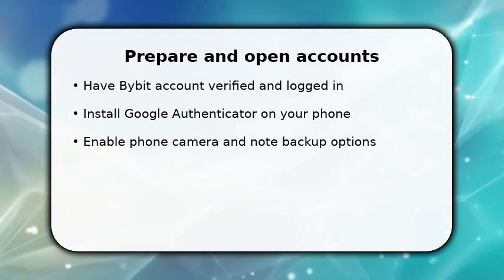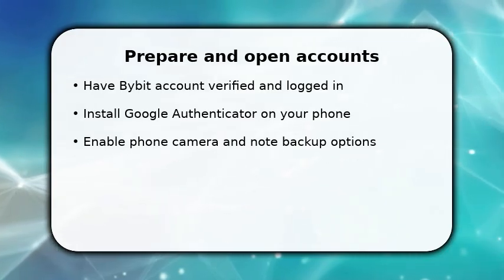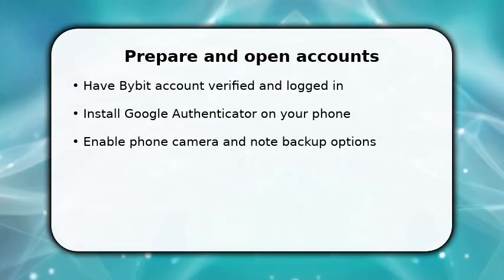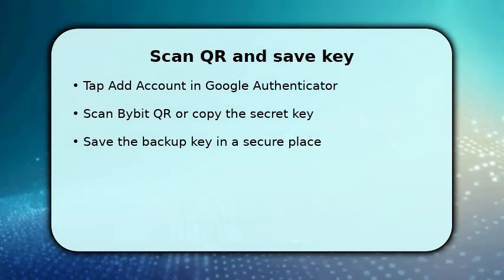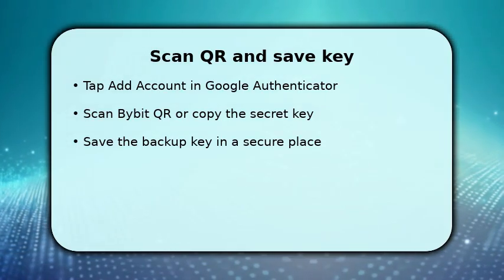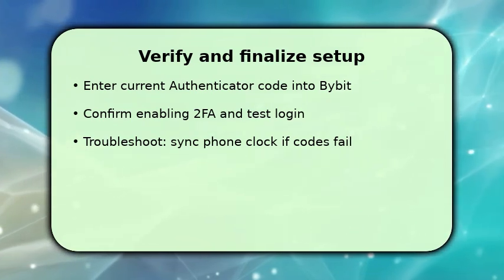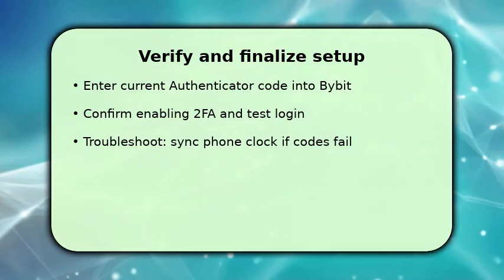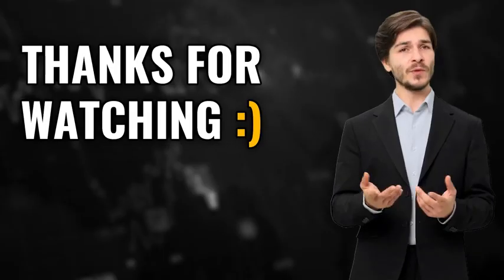How to Link My Bybit to Google Authenticator - Step by Step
Learn the detailed process of linking your Bybit account to Google Authenticator for enhanced security. This step-by-step guide covers setting up two-factor authentication, downloading and installing an authenticator app on various devices, entering a QR code with your mobile phone, and confirming successful linkage.

How to Link Bybit, Google Authenticator for Bitcoin Trading, Two Factor Authentication (2FA), Secure Your Crypto Account, Bybit Security Setup Guide, Authenticator App Installation, Bitcoin Wallet Protection, Mobile QR Code Scanning, Enhanced Bybit Safety Measures